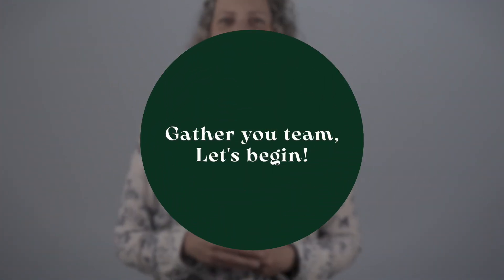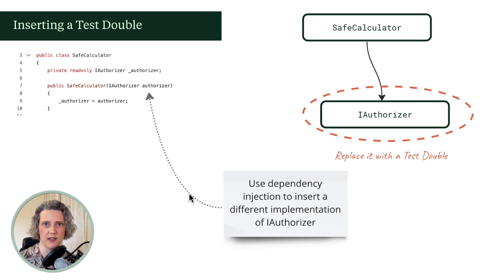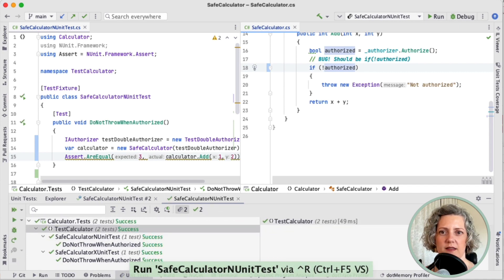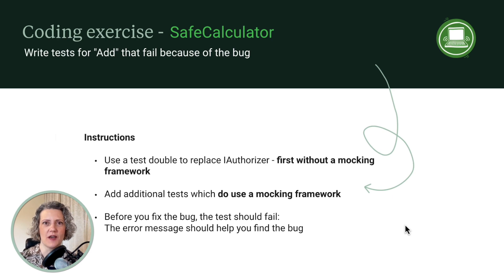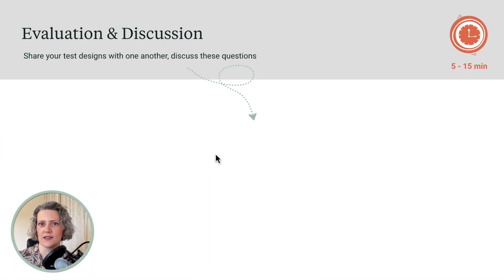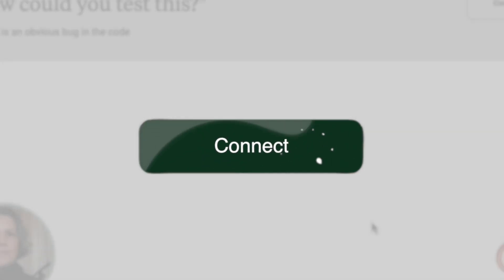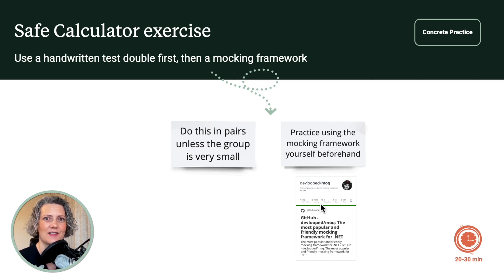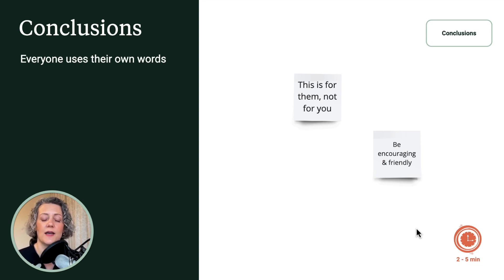Using a Test Double to Find Bugs | Guided Learning Hour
How should you use of test doubles? The video includes a  demo where I show how to use a test double to expose a bug. I also encourage you to try out the same exercise, both with and without a mocking framework.

The last part of the video is the session briefing. Watch this part to help you prepare to lead this session with your team. You can also find out more in my "Guided Learning Hour: How-to" video. The idea is that any technical coach or developer with an interest and some facilitation skills should be able to lead this session with their team, with a little preparation. It could be a good way to promote new ways of working in your team.

Note there is a branch called 'sample_solution' which contains the code I show in the session briefing, using the 'Moq' framework.

▬ Video chapters ▬▬▬▬▬▬▬▬▬▬
00:00 - Introduction
02:01 - Gather your team
02:20 - Connect: How could you test this?
03:14 - Concept: Test Doubles
04:46 - Demo: SafeCalculator
09:05 - Concrete practice: Coding exercise
09:57 - Concept: Different kinds of Test Double
11:28 - Evaluation & Discussion
12:21 - Conclusions
13:25 - Facilitator Briefing